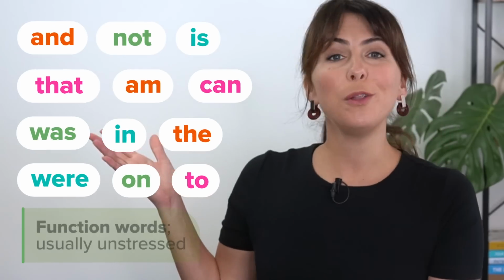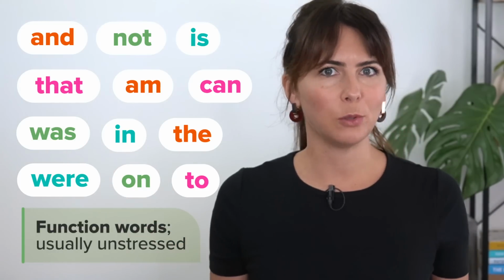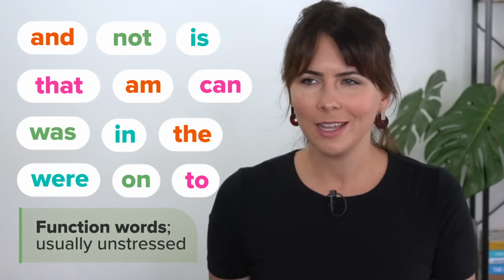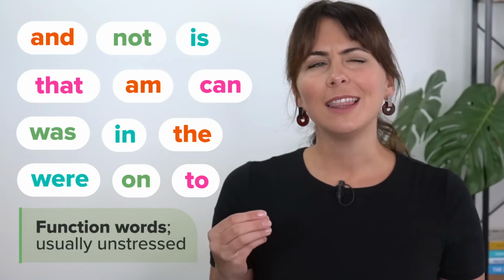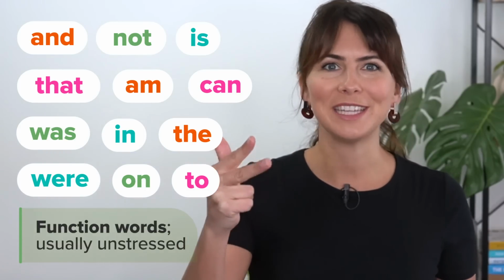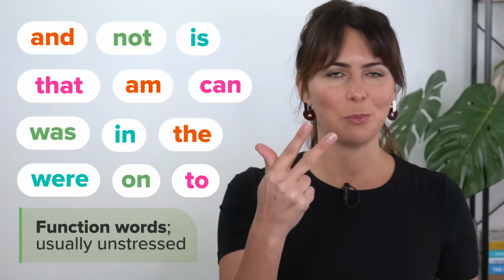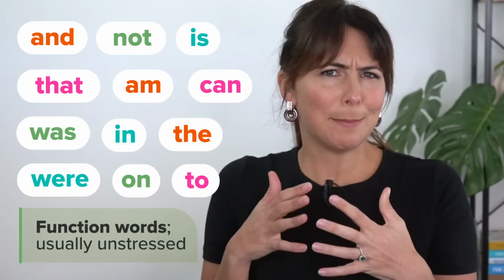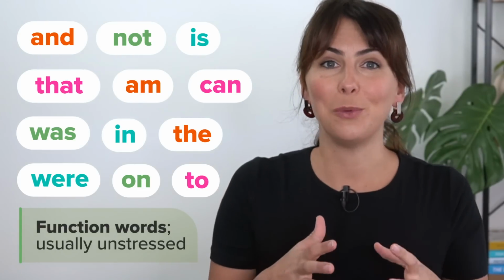MOST COMMON ENGLISH WORDS PRONOUNCED NATURALLY!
Learn how to pronounce the 10 most common English words, naturally. Words like in, on, that, the, were (& more) - words you use EVERY time you speak English!

The most common English words are FUNCTION words and they are usually UNSTRESSED when spoken in English. Which means, they sound quite different when spoken quickly. The sounds reduce and words are often contracted - this lesson will help you recognise words in fast English, and help you pronounce these common words naturally yourself!

THAT /ðət/
AND /ən/
A /ə/
AN /ən/
CAN /cən/
IN /ɪn/
ON /ɒn/
NOT /nt/
TO /tə/
WAS  /wəz/
WERE /wə/

CHAPTERS
0:00 How to pronounce Common English Words
1:35 How to pronounce THAT
2:56 How to pronounce BE verb forms
4:56 How to pronounce ON
5:55 How to pronounce IN
6:46  How to pronounce A & AN
7:39 How to pronounce AND
8:39 How to pronounce TO
09:33 How to pronounce CAN
10:08 How to pronounce NOT
10:26  How to pronounce THE

IF YOU ARE A WOMAN🙋🏻‍♀️ with intermediate to advanced English but you have difficulty SPEAKING English, then check out Hey Lady!

💃 Hey Lady! is an online community (created by Emma) connecting women to practise and improve their English for work, travel and daily life.

✨More than 8000 women have followed the Hey Lady! Way to transform their English and their lives in less than 3 months!

To pracitse natural English pronunciation with me, check out my English imitation courses.